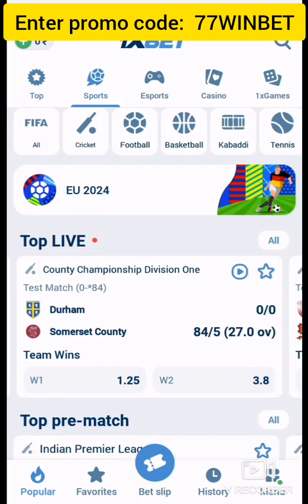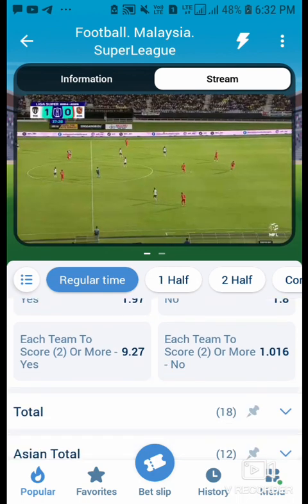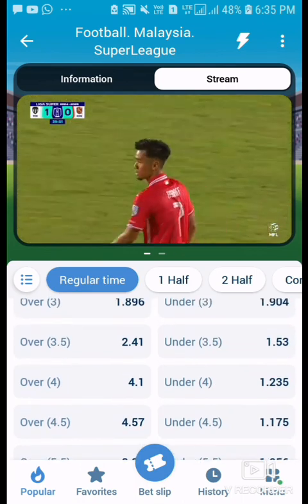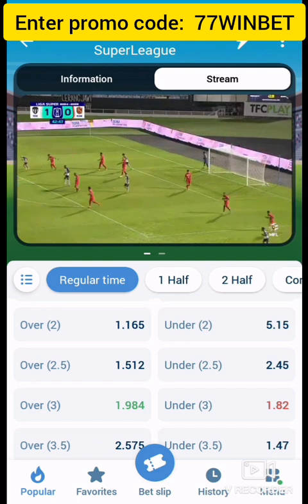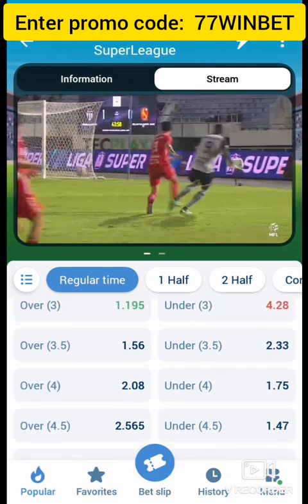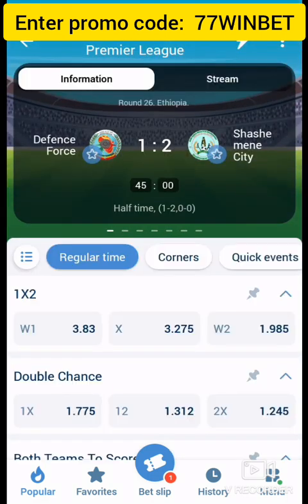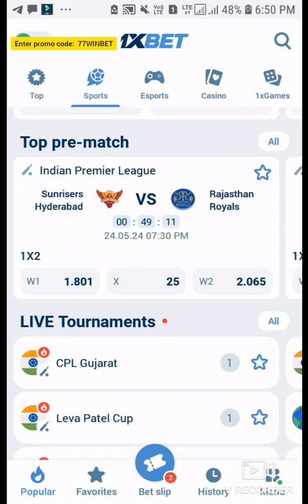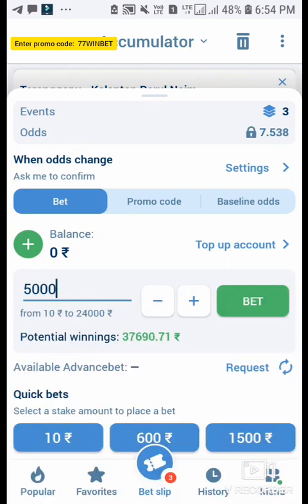The Most Effective and Profitable Earning Strategies - Watch Before It's Deleted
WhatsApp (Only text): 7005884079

Make Money Online How to Make Money Earn Money from Home Passive Income Side Hustles Work from Home Best Ways to Make Money Online Business Ideas Freelancing Investing for Beginners